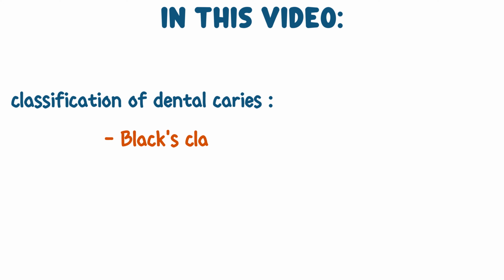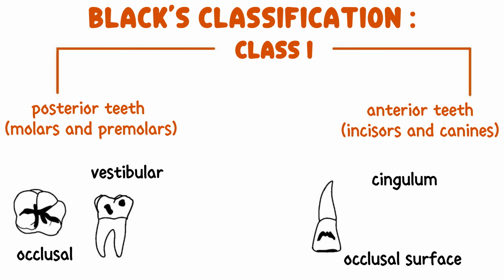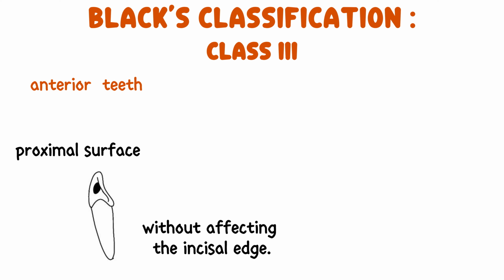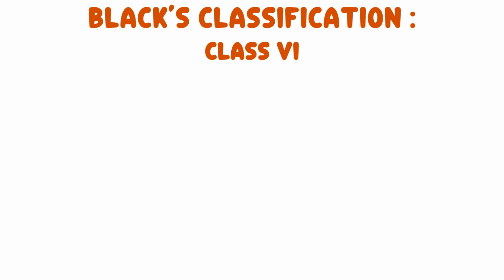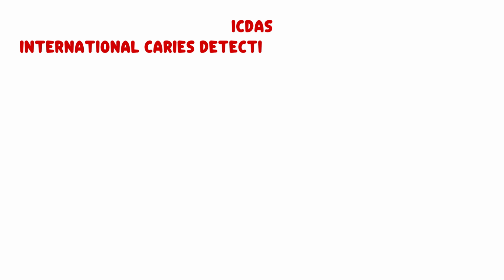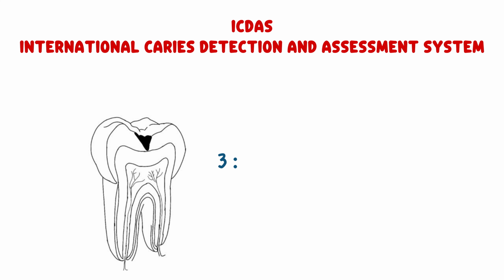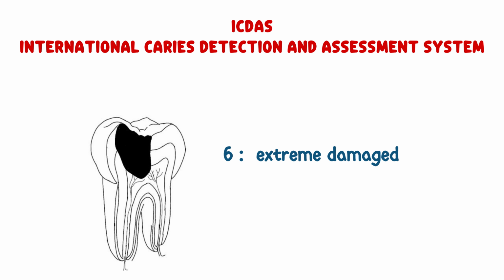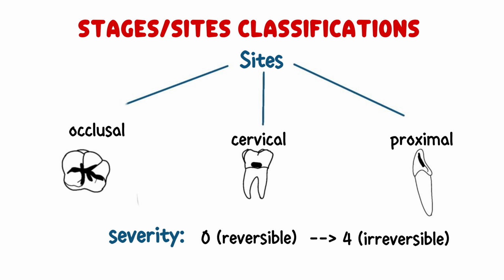Dental Caries Classification: black's clases, ICDAS, and sites/stades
Learn all about dental caries classification in this comprehensive video! We start with Dr. G.V. Black’s classic system, explaining the six classes of cavities and their locations. Then, we dive into modern systems like ICDAS, which assesses caries activity and severity, and explore the concepts of stages and sites of lesions.

This video is perfect for dental students, professionals, or anyone curious about how cavities are classified and treated.